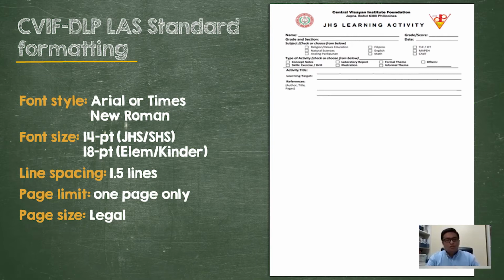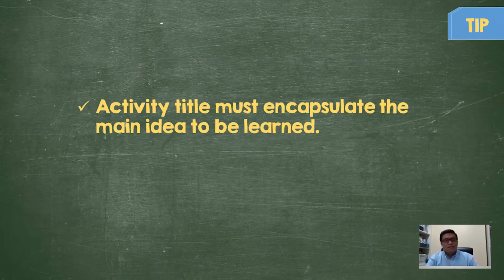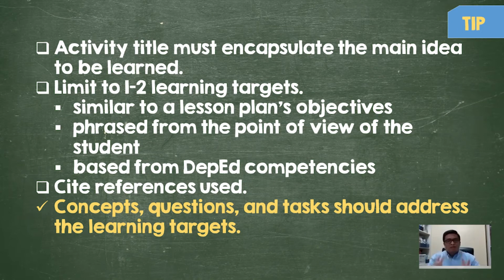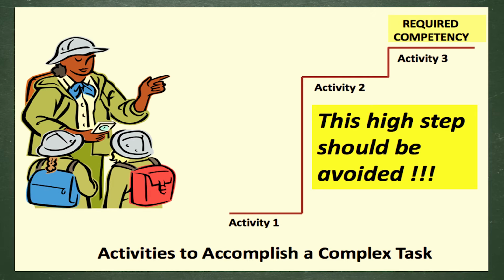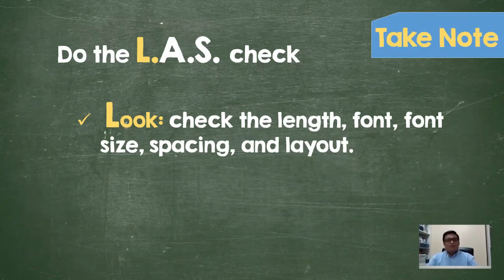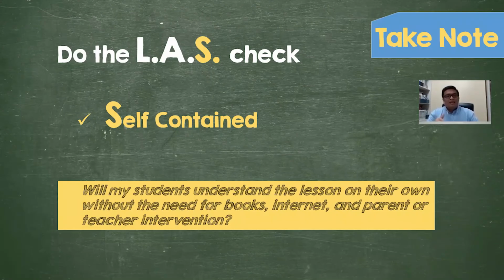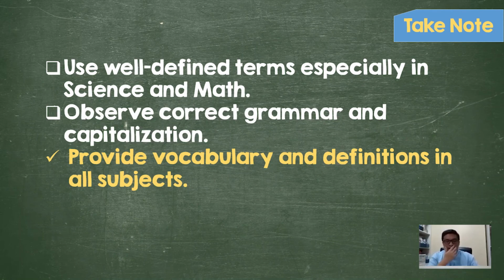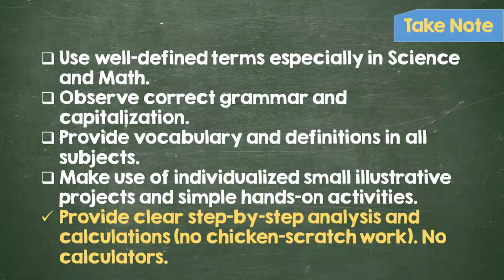Designing a CVIF DLP Learning Activity Sheet LAS